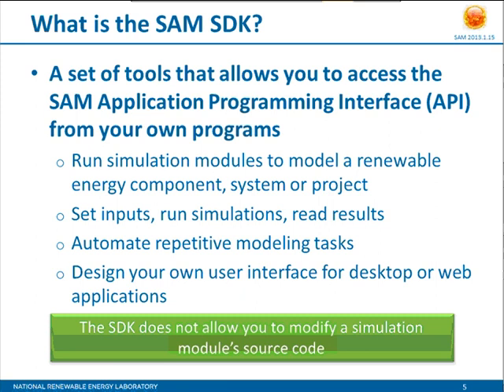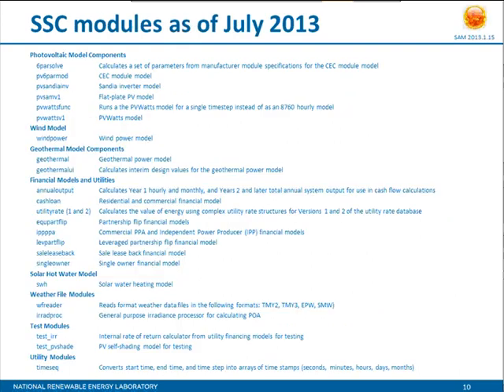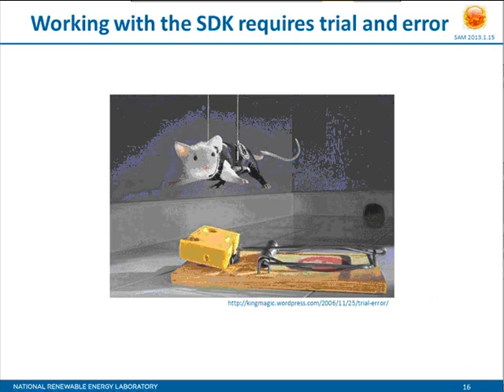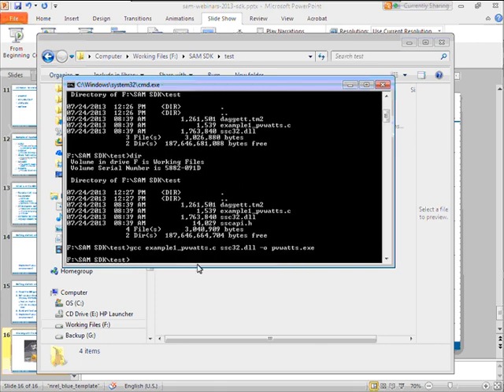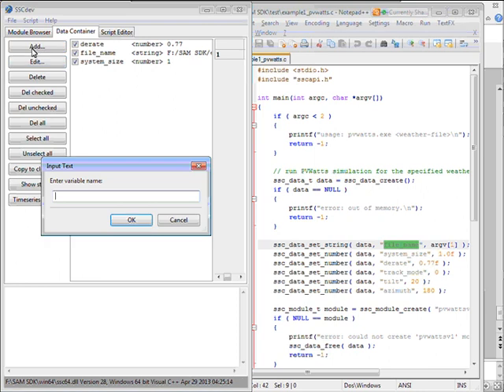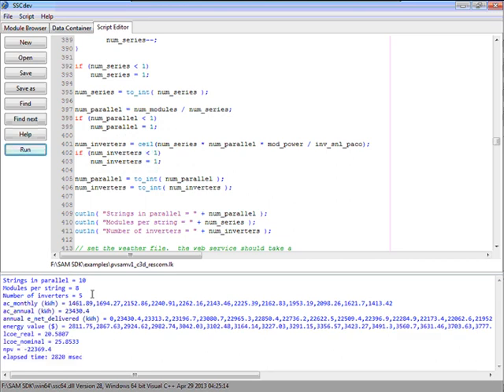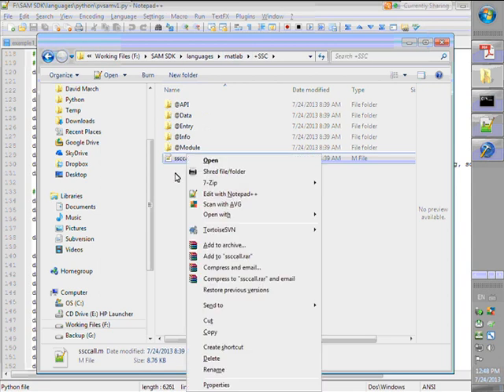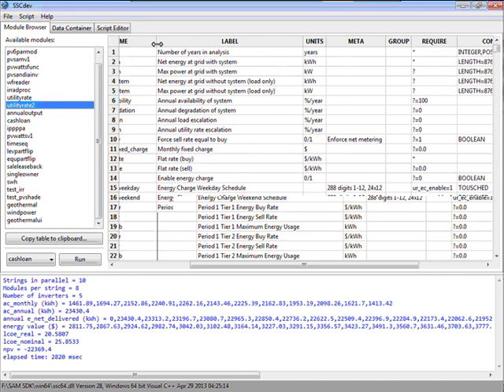Introduction to the SAM Software Development Kit (SDK)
Overview of the contents of the SDK with demonstrations of how to use SSCdev, and use the SAM API in a C program, Python script, and with the other language wrappers